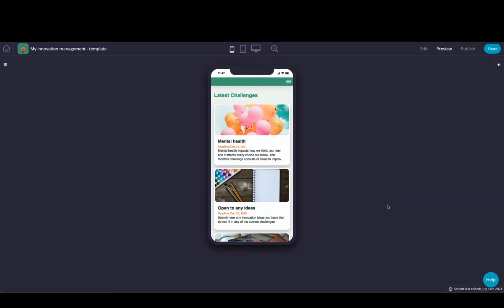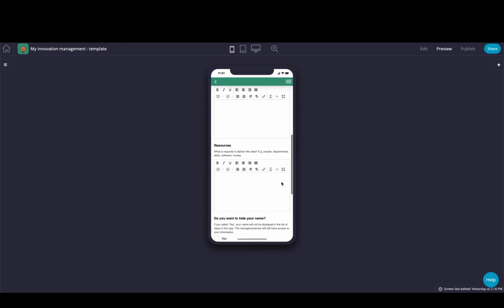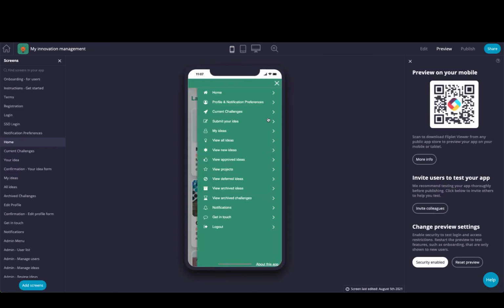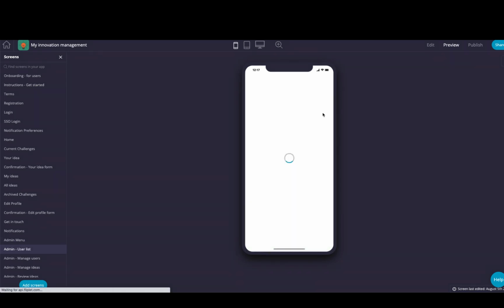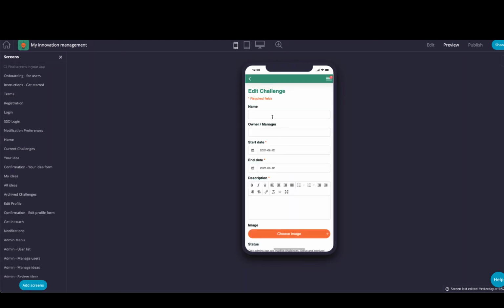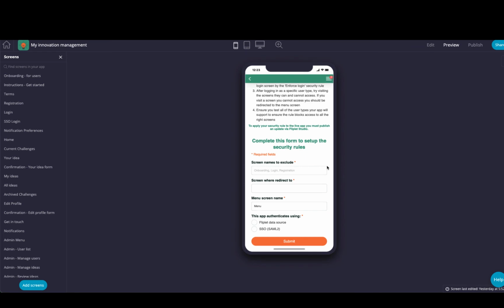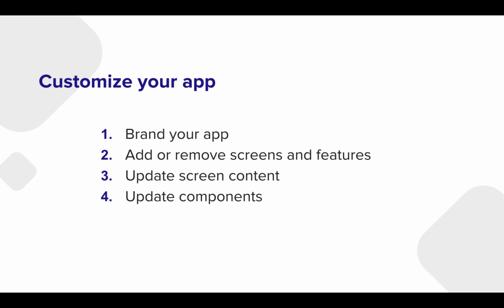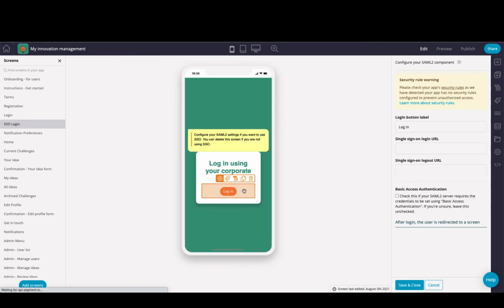Fliplet's Innovation Management template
The innovation management template enables you to create innovation challenges and to collect ideas from your staff or customers.
Learn how to use the template and it's features!